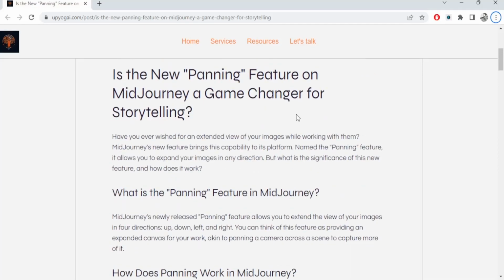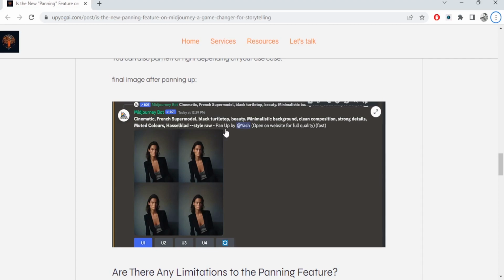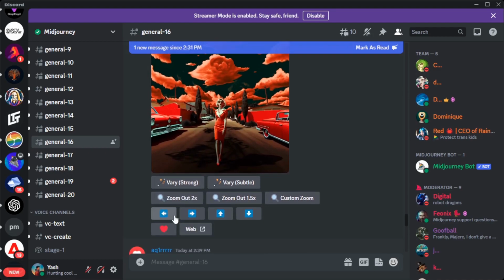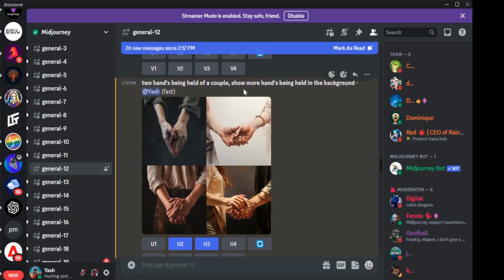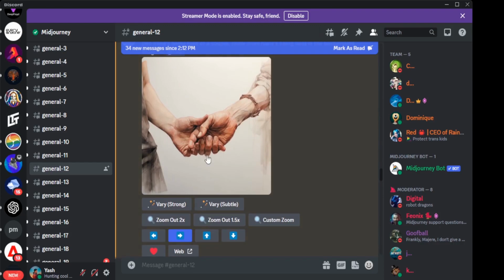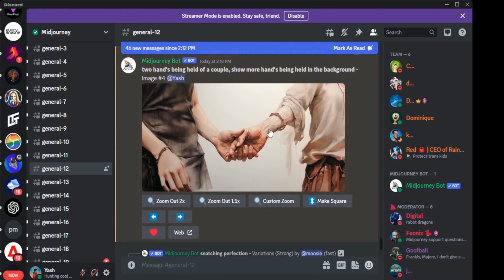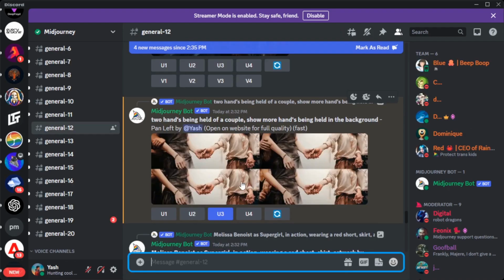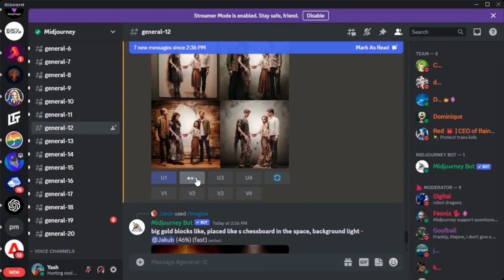PAN feature in Midjourney is Weird.. but INSANE! ✨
In this video, we'll look at PAN feature in Midjourney. Panning allows you to move your image context to left, right, up or down. Enroll for the best Generative AI Course